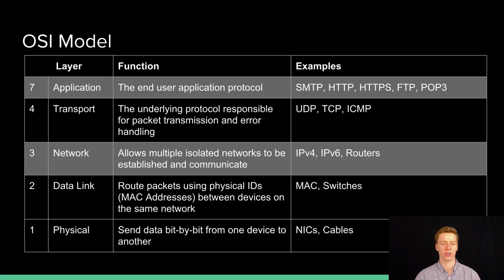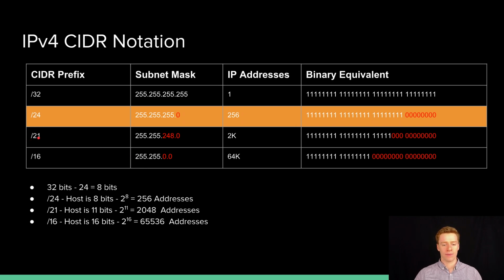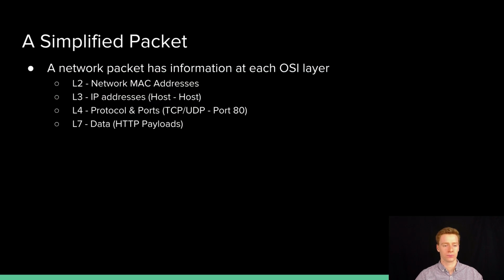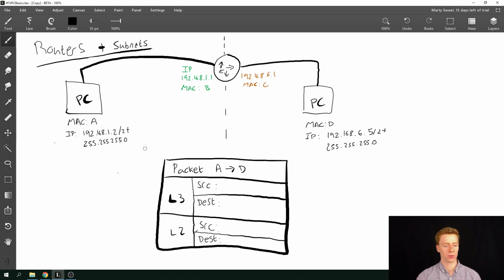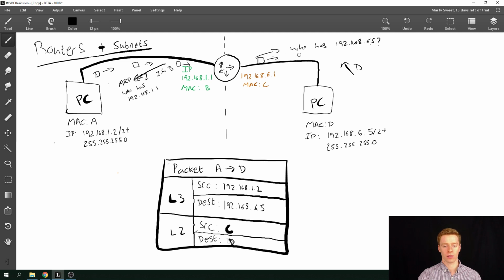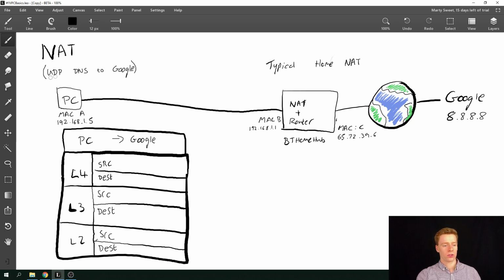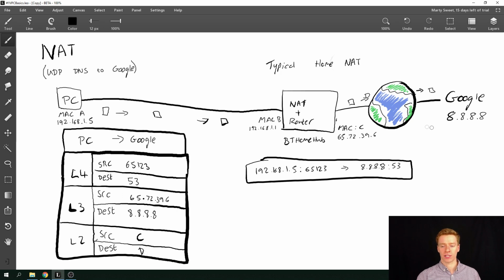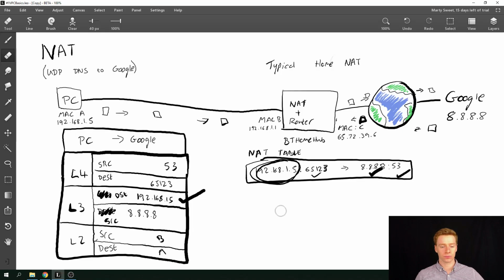Amazon AWS VPC | 1 - NETWORK FUNDAMENTALS | Subnetting, Firewalls and Routers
This video looks at basic concepts you should understand before setting up an AWS VPC.